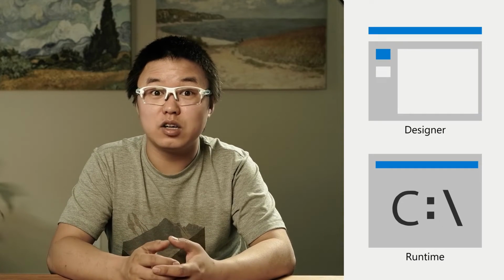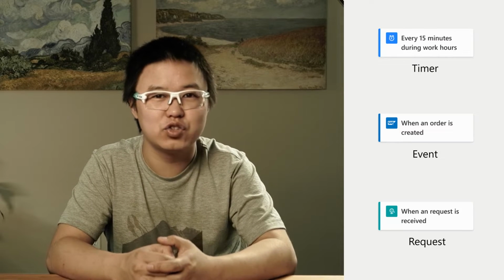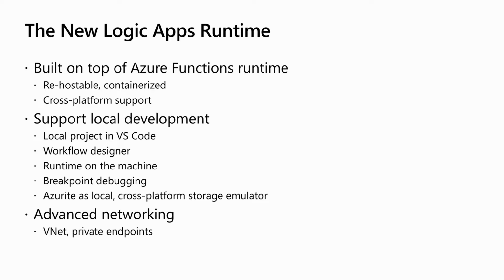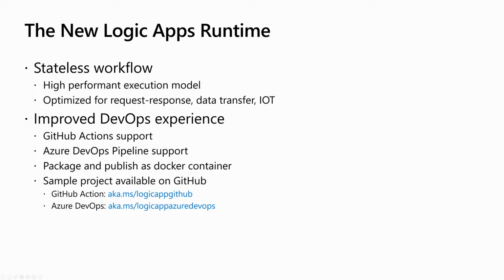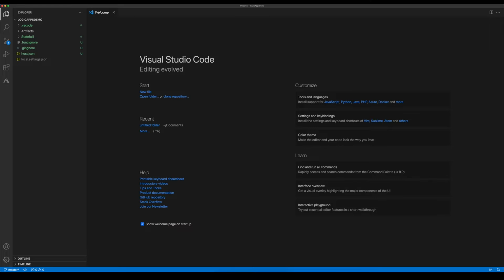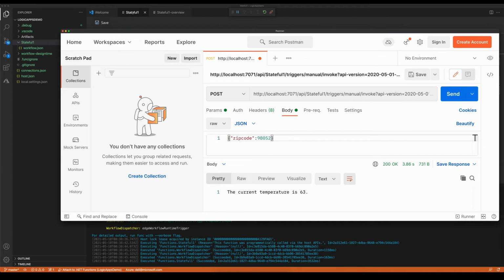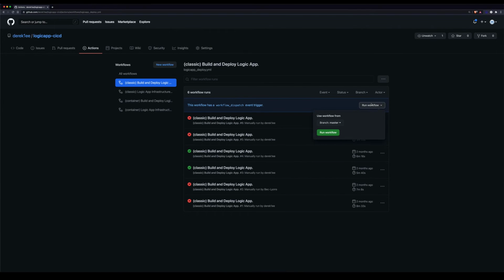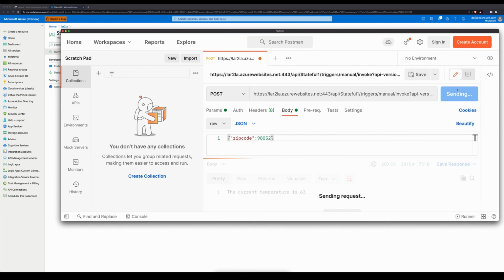Logic Apps: Powering the future of Integration | OD548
Azure Logic Apps is getting its largest update five years after the initial general availability and becoming more powerful than ever. Join us in this session to learn more about the amazing capabilities of the new runtime, from local development and debugging, seamless DevOps experience, hybrid connectivity, to high performance execution on Azure or in Containers and Kubernetes.